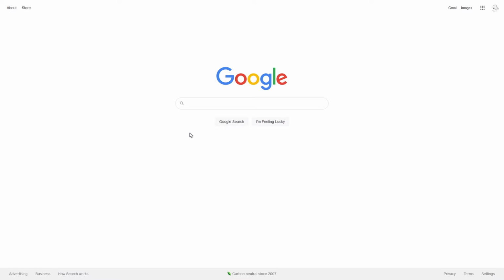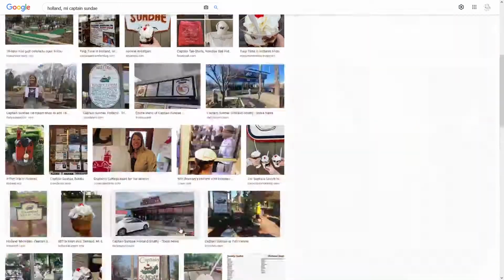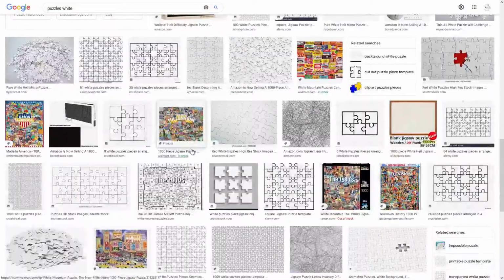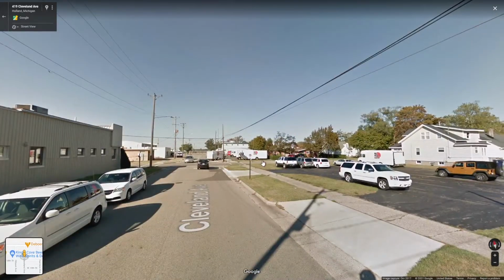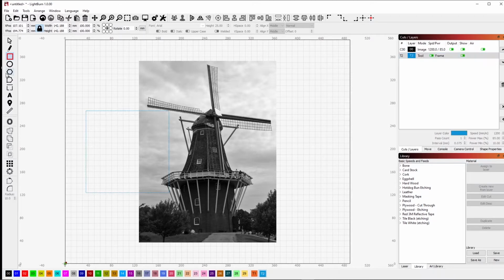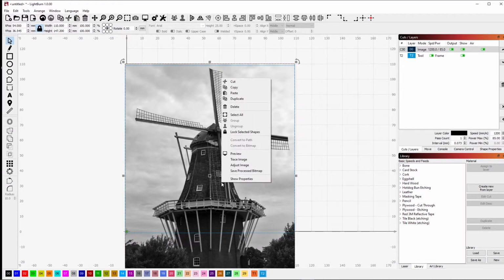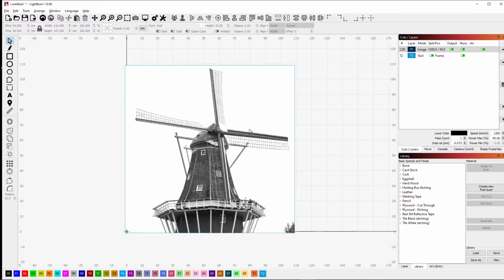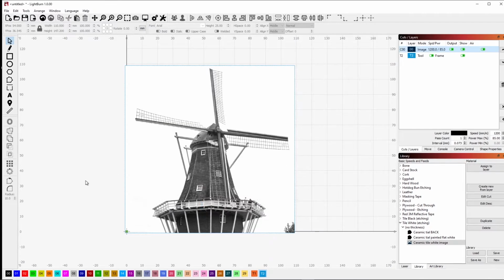What do Harry Connick Jr., Grain Mill, and Captain Sundae have in common?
While visiting some friends in Holland Michigan, we saw many neat things.  One thing I noticed is the lack of coasters at our friend's house.  I just knew I needed to remedy this.

I thought about the things we saw and did while visiting.  I did an image search online to find and image to represent a sight or activity.  This video goes through the process of finding images, setting them up in LightBurn, burning  the image onto a tile, and finishing them off with a cork backing.

This video does not go into the preparation of the tiles as I have done this in past video. If you want to know more about the entire process, I did a series of videos that covers this in more detail.  Start with "Prepare Tiles to Etch"

LightBurn:
Just go to their website and download the full version and it will work for 30 days.  LightBurn is not a sponsor in any way with CNC @ Home.  I provide this information to help you if you are interested in the software.  This is what I use to drive my laser and I know other makes who use it for their laser.